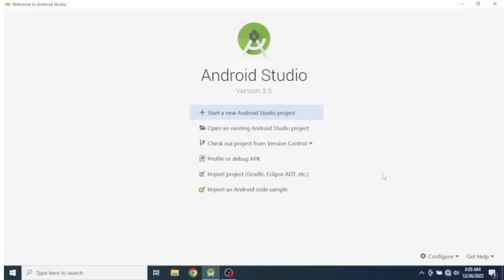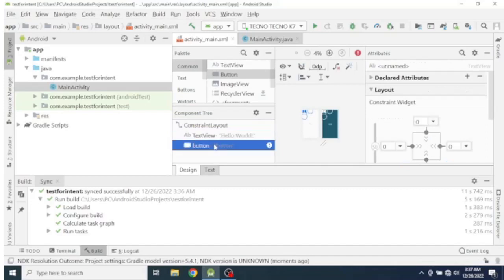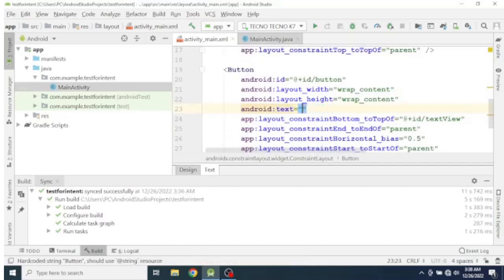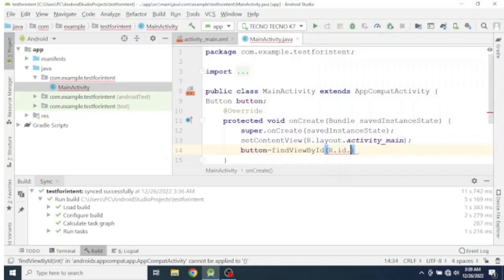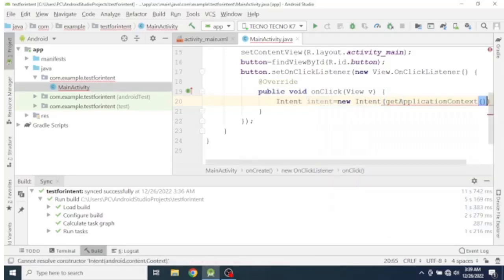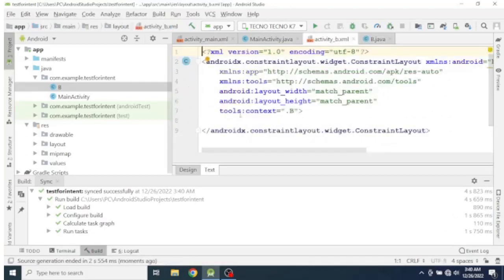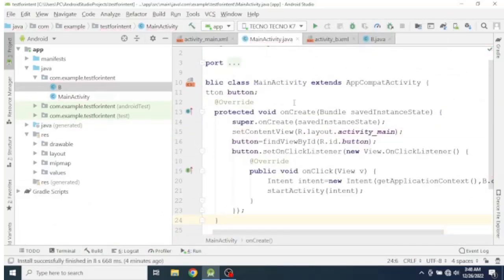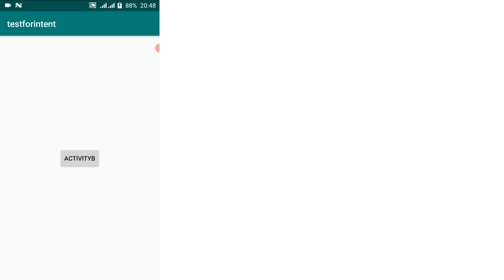How to use Intent to open an Activity, Android programming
Showing How to use Intents to open Activity for a Button click in Android Programming .